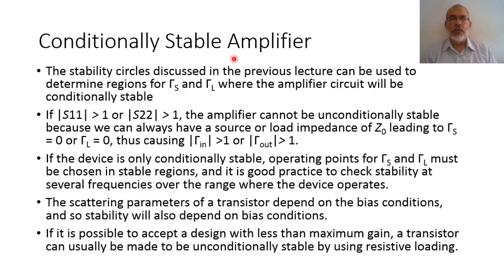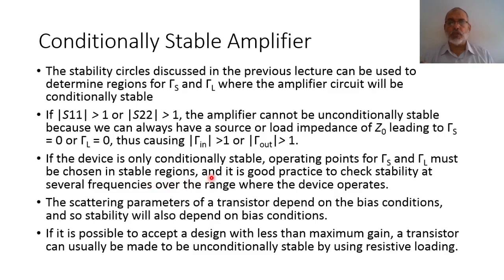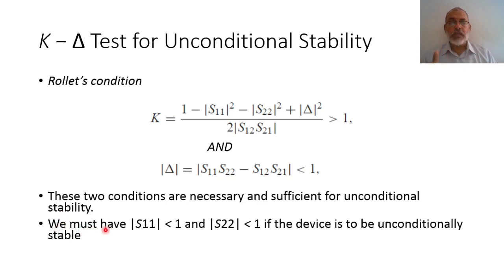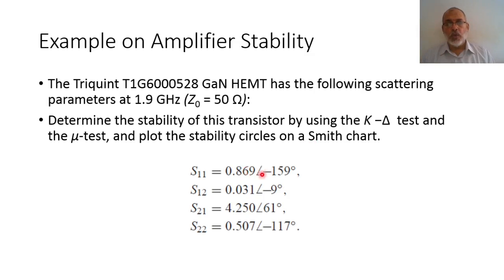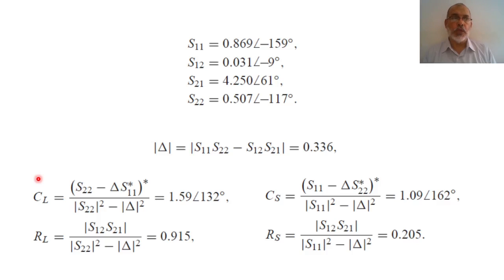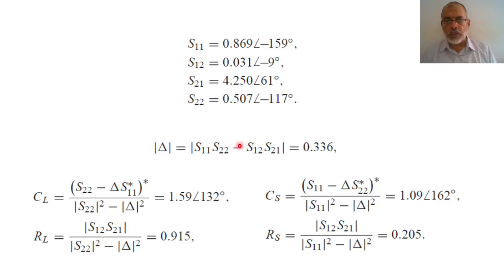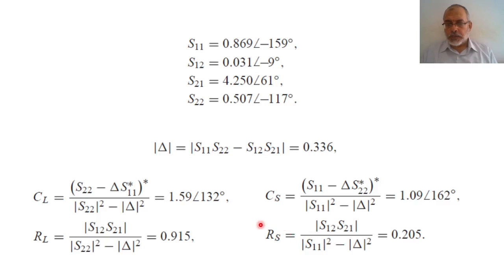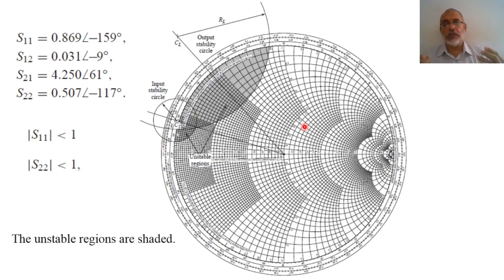Chapter 12 Part 05 Conditionally Stable Microwave Amplifier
In this video we present the tests for stability conditions of microwave amplifier. The slides of this lecture can be found